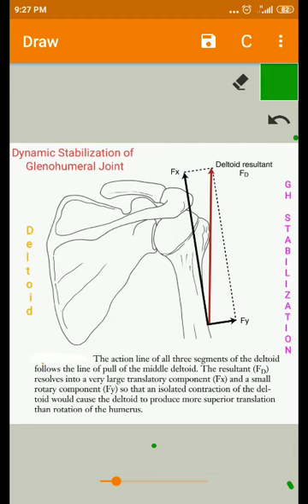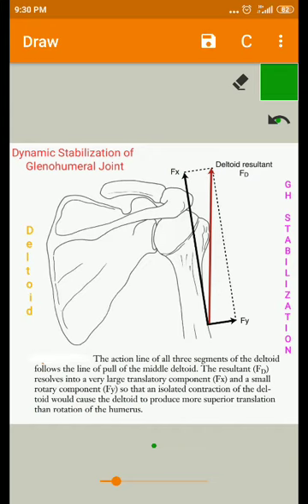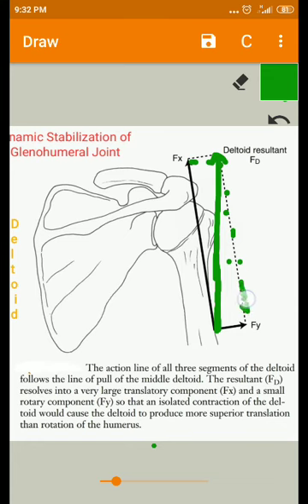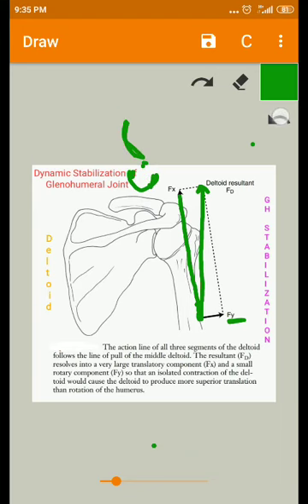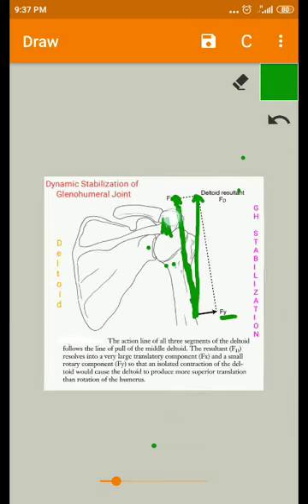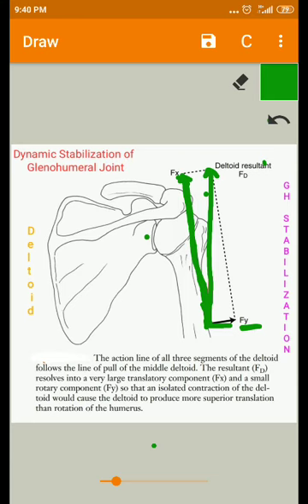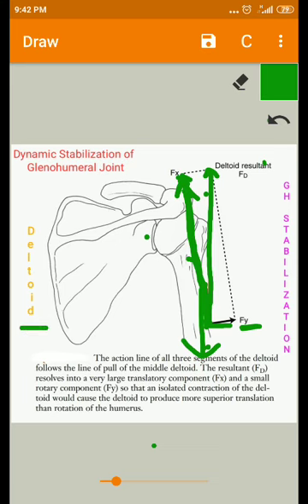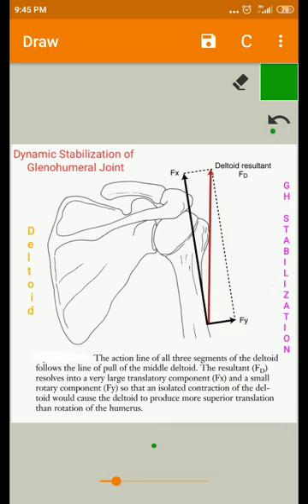Dynamic Stabilization of GlenoHumeral Joint part 1 SHOULDER COMPLEX